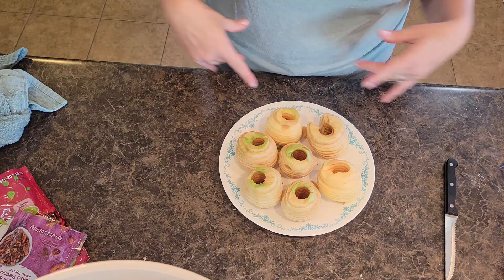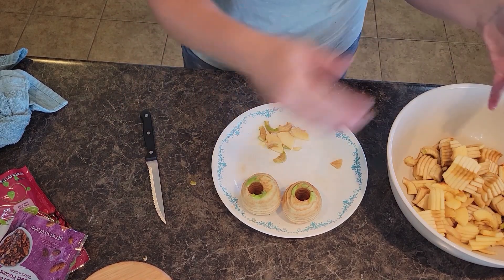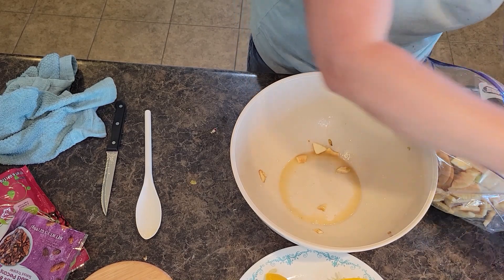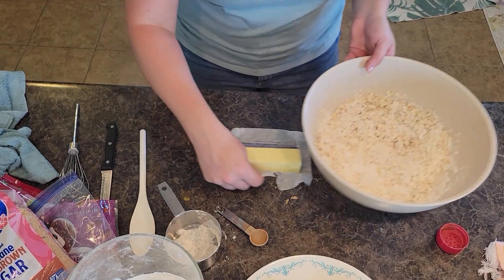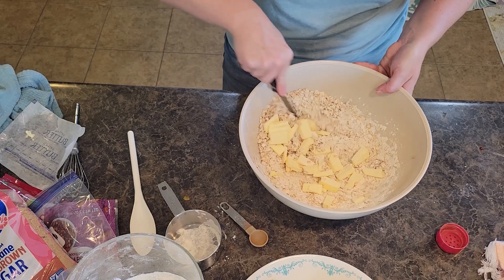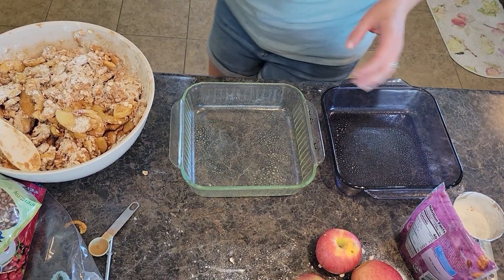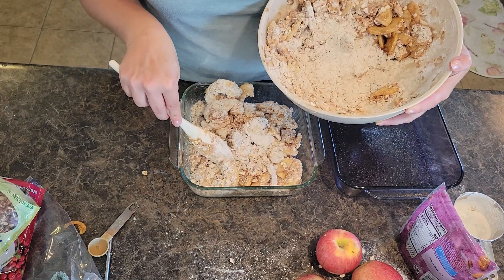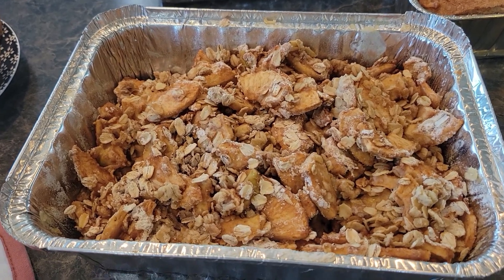Delicious Cranberry Pecan Apple Crisp Recipe | Old Fashioned Apple Crisp with Oats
I've got the best old fashioned apple crisp recipe that I have been making for over 20 years! Today I am sharing a fun twist on this fall classic dessert by adding pecans and cranberries to it! Its delicious and warms the soul during this beautiful fall season.

Thank you for sharing our recipe videos with your family and friends!

Recipe:
Recipe:
5-6 good sized apples
1 3/4 tsp cinamon
1 1/2 tsp lemon juice
1 cup brown sugar
3/4 cup oats (I like to use another 1/2 for the topping)
3/4 cup flour
1/2 cup cold butter sliced
1/2 to 1 cup chopped pecans
1/2 to 1 cup dried cranberries
(Or grab a bag of combined pecans cranberries thats a salad topper)

Optional peel apples, or leaves skin on. Then slice the apples, place in gallon ziplock, add lemon juice to apples, add brown sugar and cinnamon. Seal baggie and shake til all apples are nicely coated.
In bowl mix flour and oats together.
Add the slices of butter to the flour oat mixture.
Add in pecans and cranberries to flour oats mixture and stir in.
Save some of the oats aside and mix most of them with the apples.
Pour apples into bowl of flour oats and mix well.
In large baking dish, put the apples in, then sprinkle remaining flour oats on top.